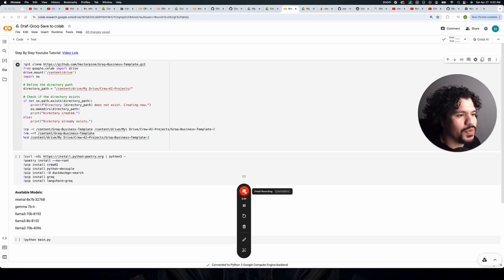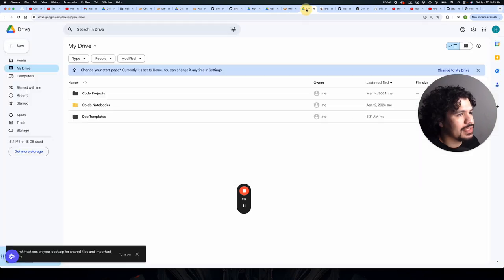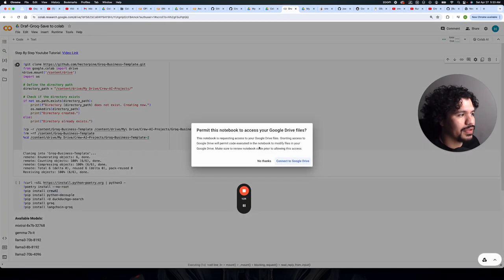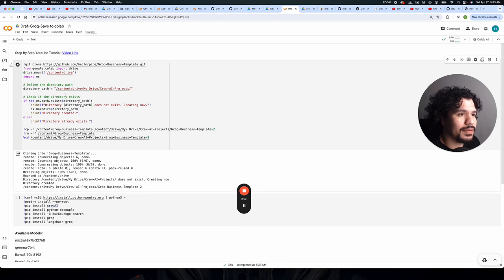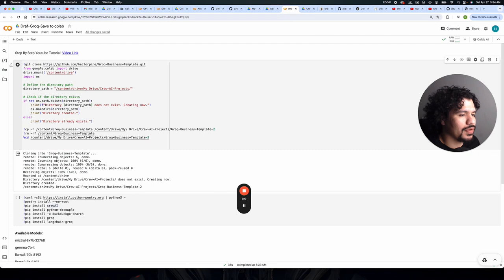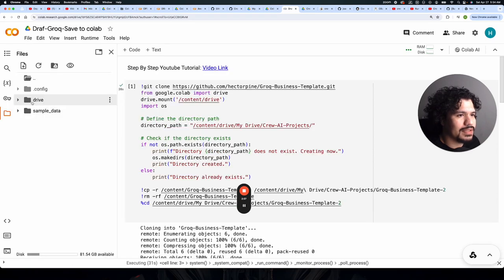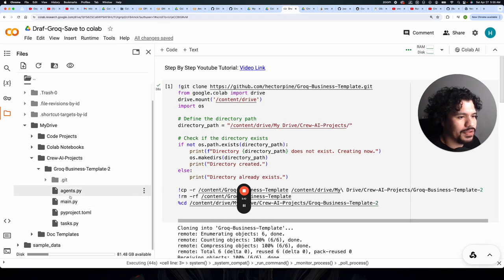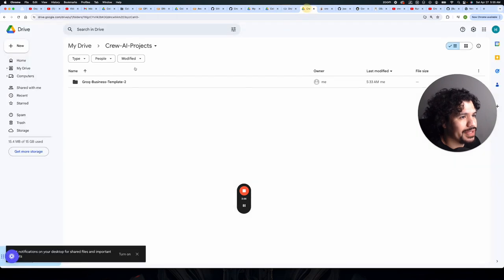Sync Crew AI Files to Google Drive in Just One Click!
I will show you how to save your crew AI projects on Google Colab and sync them with your Google Drive. By following a few simple steps, you can easily edit and save your Python files to your drive without any complications. I will guide you through the process and explain how the logic works. No action is required from you, but I recommend watching the video to learn how to access and manage your project files within Google Cloud.

0:00 Managing and Saving Python Project Files in Google Colab and Drive